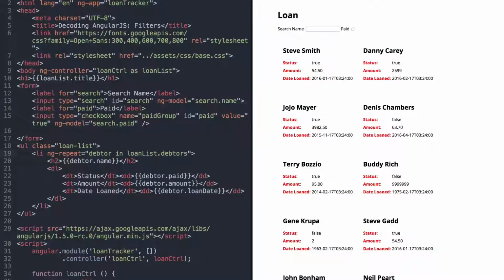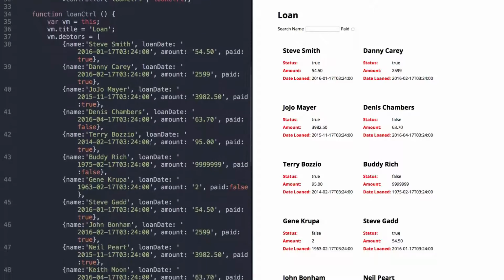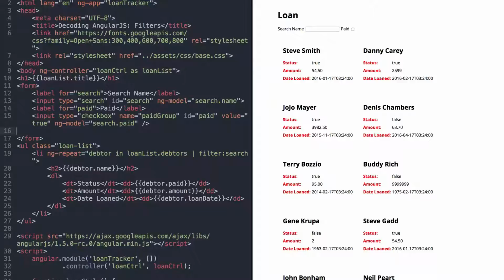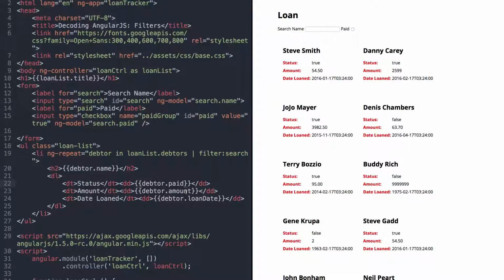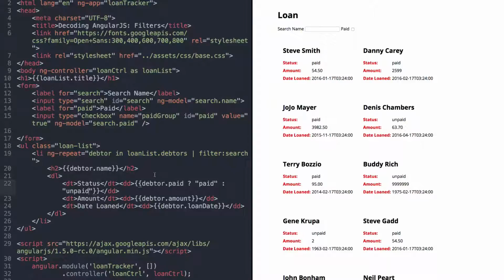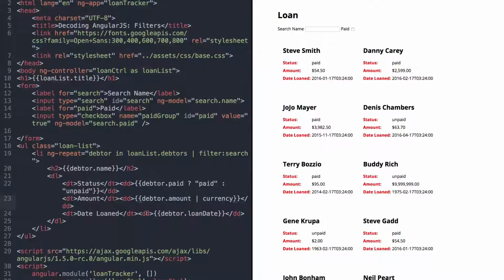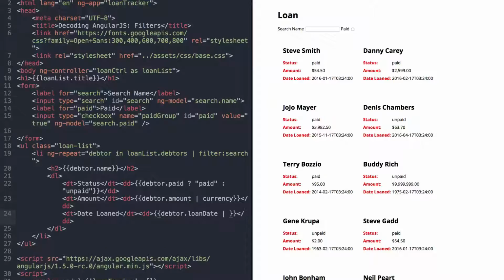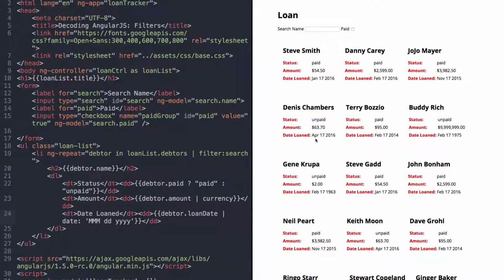Decoding Dev: Filters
Learn the basics of Angular 1.X. In this tutorial we will learn about Angular built in filters by creating a Loan Tracker. To learn more about Filters check out the angular documentation.